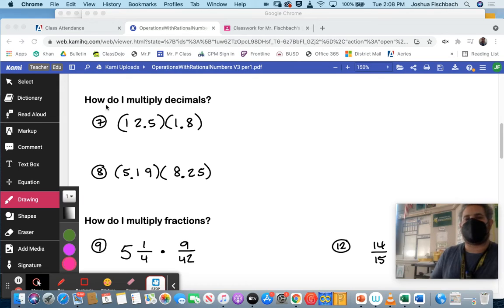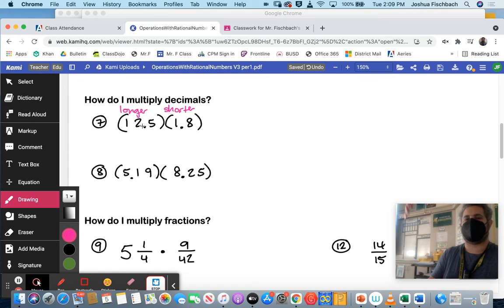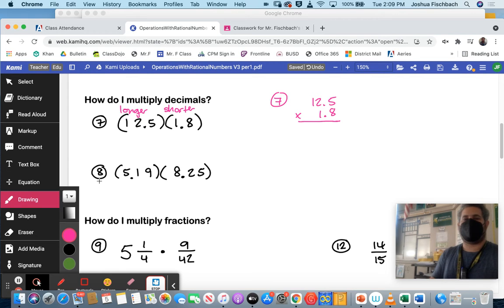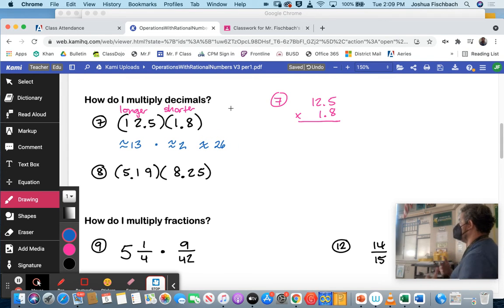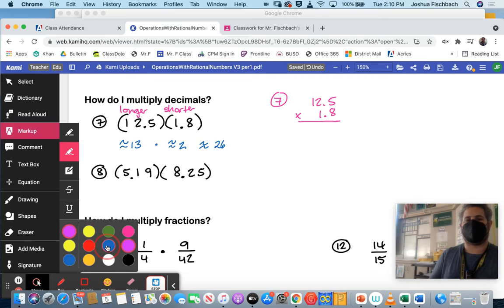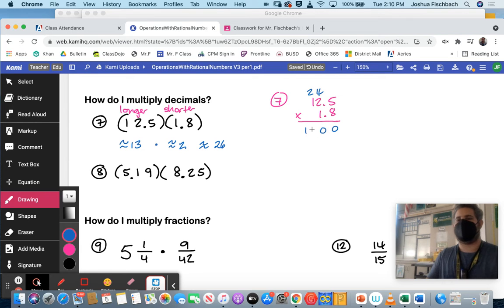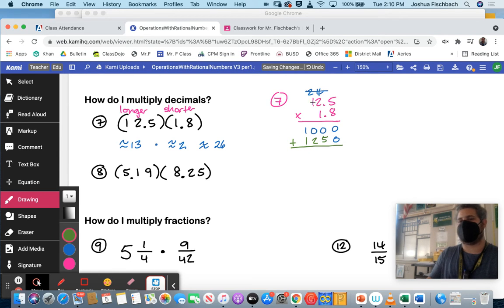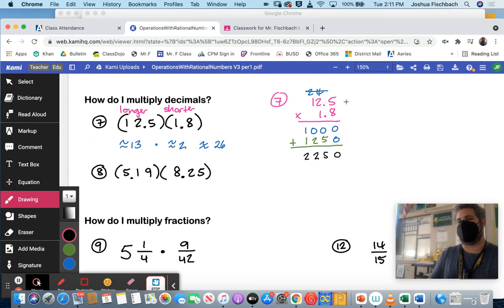OpsV3_MultiplyDecimals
A little review sheet support for my class that might be helpful to others. How to multiply by decimals?